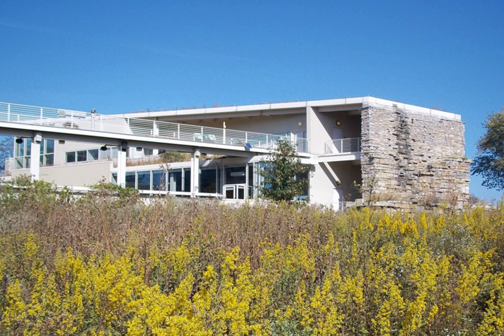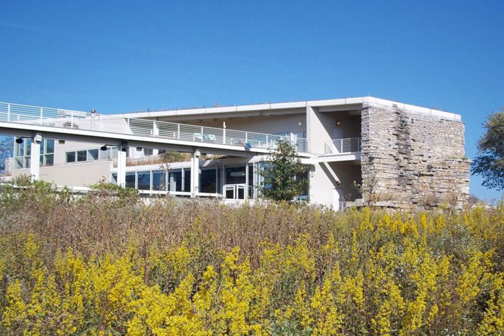Peggy Notebaert Nature Museum | Wikipedia audio article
00:00:42 1 History
00:02:19 2 Exhibits and programs
00:03:43 3 Name
00:04:08 4 See also

- Socrates

SUMMARY
The Peggy Notebaert Nature Museum is a nature museum located in Chicago, Illinois. Founded in 1857 by the Chicago Academy of Sciences, the museum, which opened in its present facility in October 1999, is located at the intersection of Fullerton Parkway and Cannon Drive in Lincoln Park. The museum focuses on the natural history of the Chicago region, and offers educational programs for children and adults. It is known for its live butterfly house.